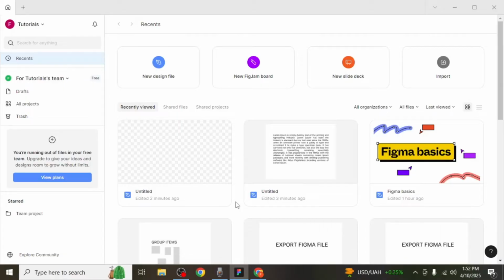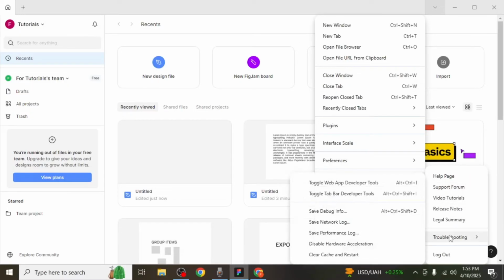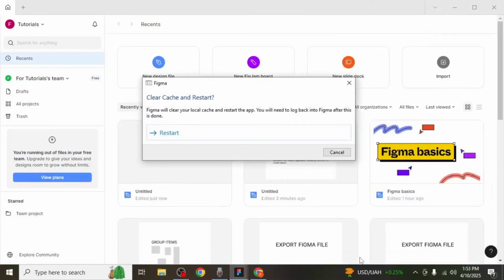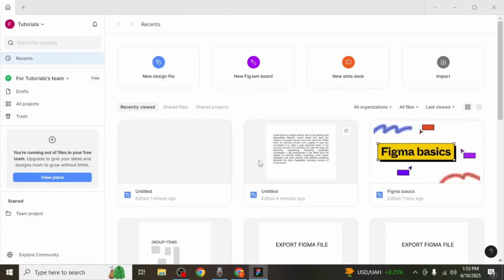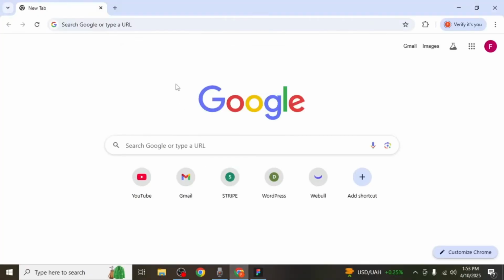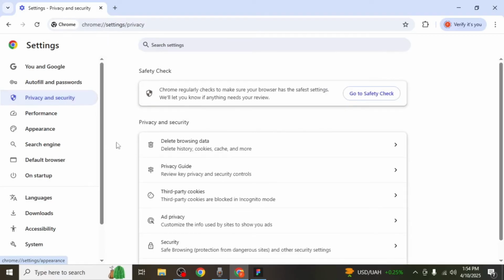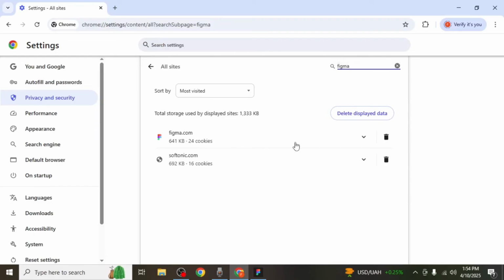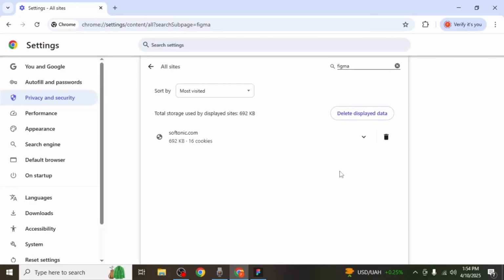How to CLEAR Figma Cache (Step by Step)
Figma running slow or acting up? This step-by-step tutorial shows you how to clear the Figma cache to fix performance issues. Learn how to delete cached files on both the desktop app and browser version to free up space and ensure smoother operation.